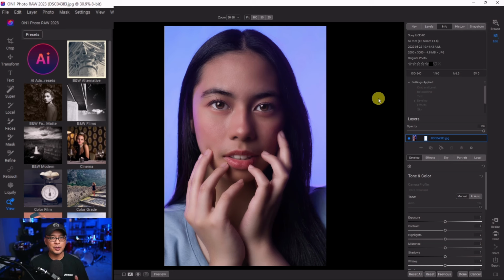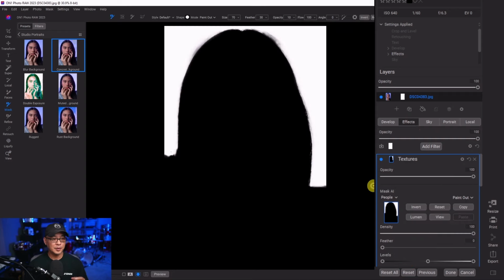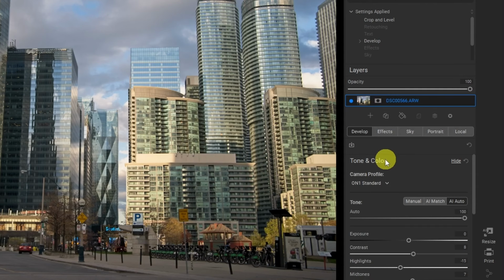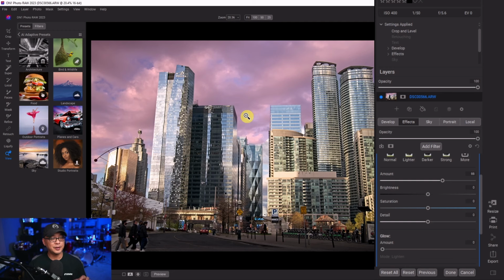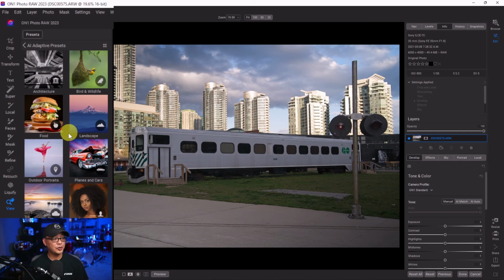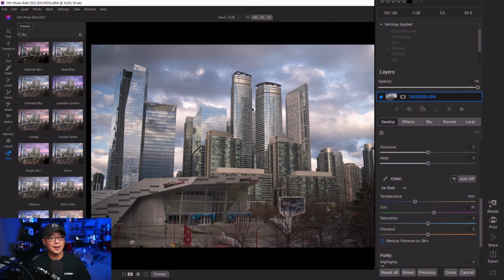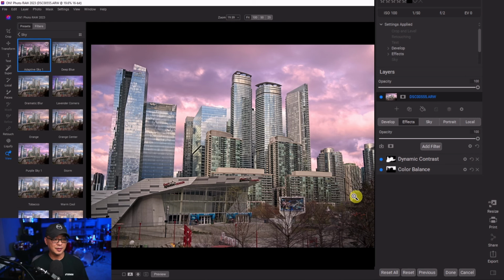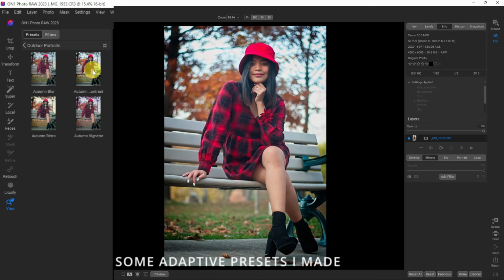ON1 Photo Raw 2023 Adaptive Presets Could Change How You Edit Your Photos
ON1 Photo Raw 2023 Adaptive Presets Could Change How you Edit Your Photos. It might be premature to say but ON1 is leveling up their A game with Adaptive presets. I can think of so many use cases for this feature that will speed up your editing process, let alone create your own Adaptive Presets in ON1. This could be a game changer for image editing.

ON1 Photo Raw 2023
📢The official release is coming sometime in October but at this point i don’t have an exact date. For pricing info click the links below if you want to pre-order and for more information on the new features on ON1 2023 click here **Disclaimer Affiliate Link (earns me a small commission per sale)**

ON1 reserves the right to modify or cancel this coupon at any time.

⏲Time Stamps
0:00 What is Adaptive Presets?
1:44 Create Your Own Adaptive Presets
3:00 How To Save Preset
4:45 Plan How You Create Your Preset
6:16 Portrait Presets I Created